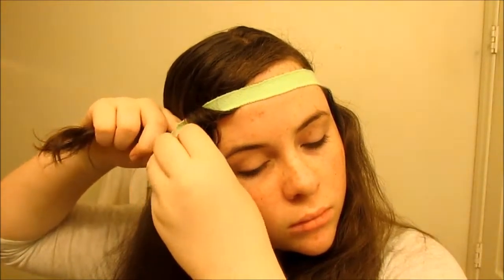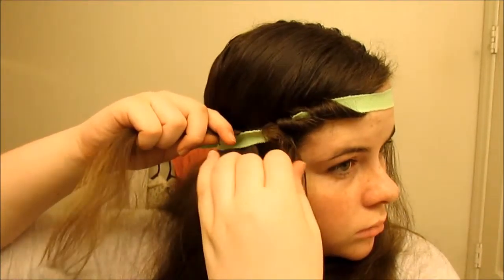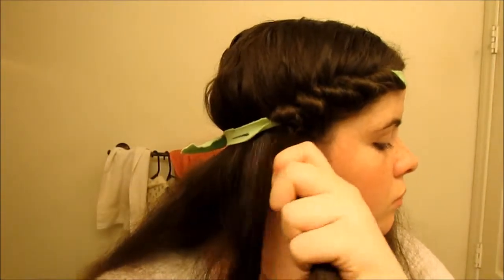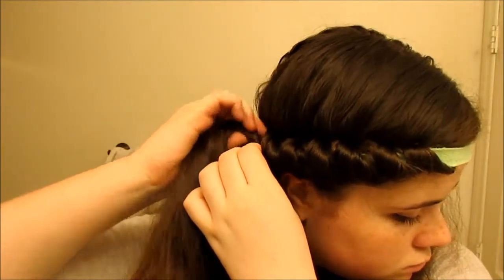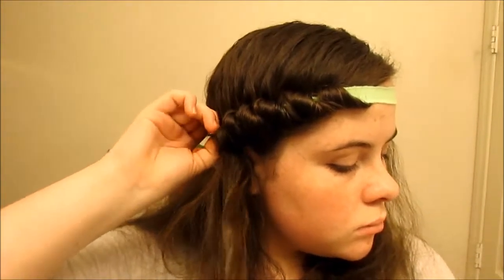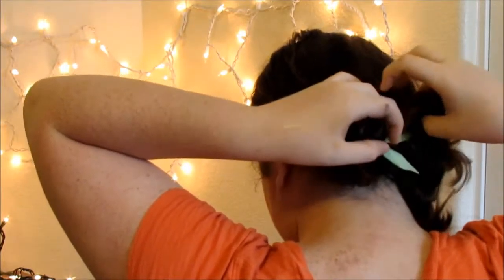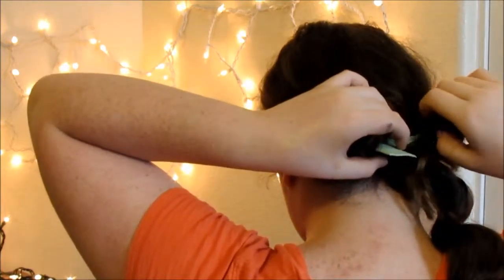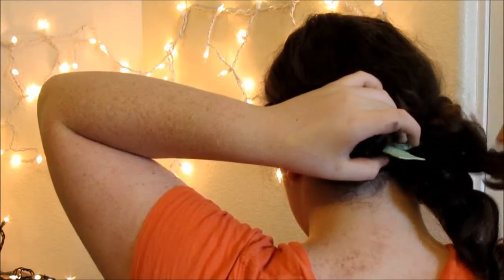Heatless/waterproof Summer Makeup & Hair | 2015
GUYS IM BACK! Im back starting off the Middle of summer with a simple waterproof makeup look just in case you get pushed into a pool... like I did. haha!